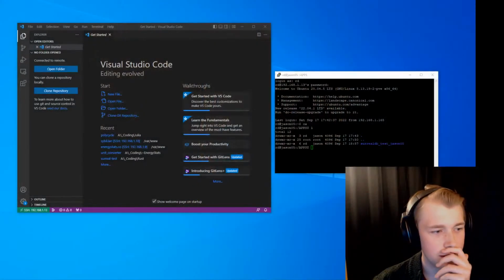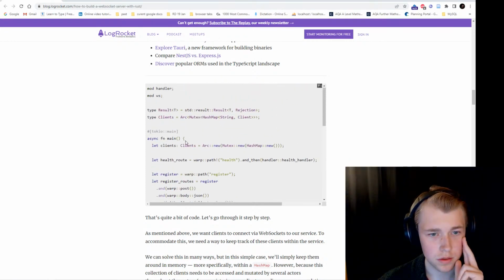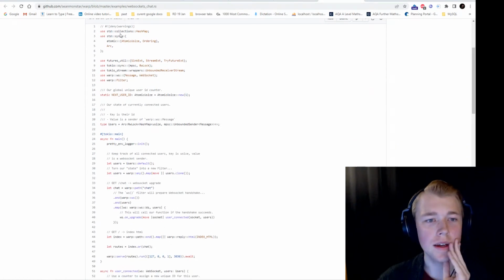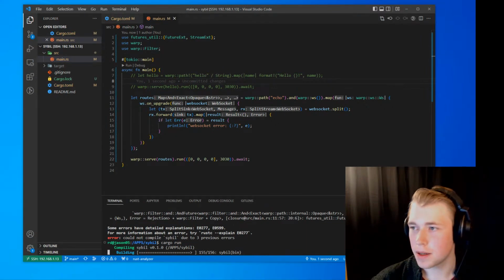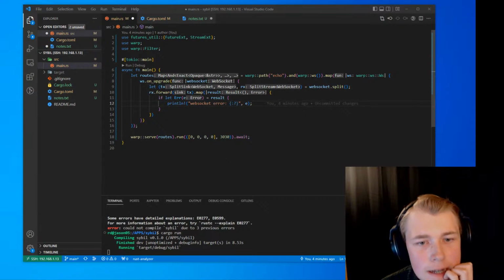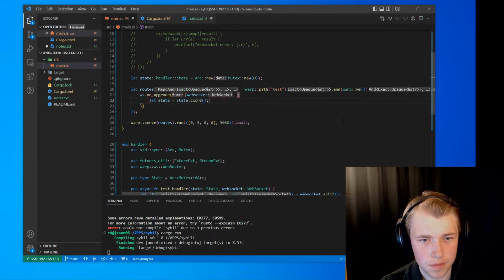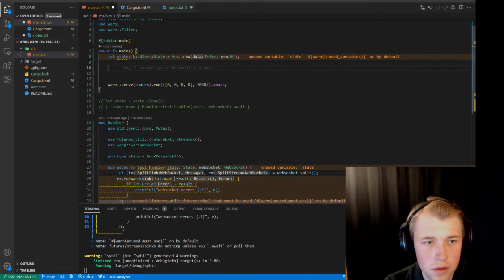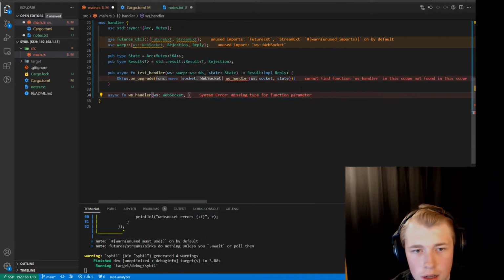Sybil - Rust knowledge management with SurrealDB - Episode 0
Making a knowledge and information management program with Rust, warp, and SurrealDB